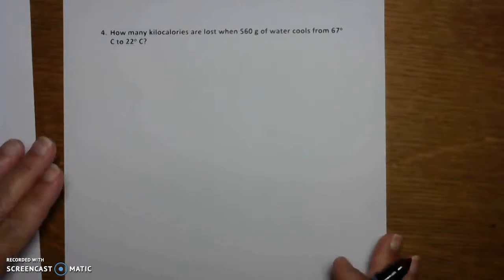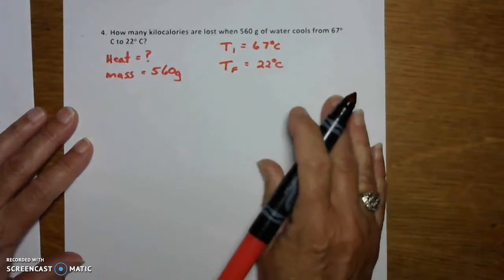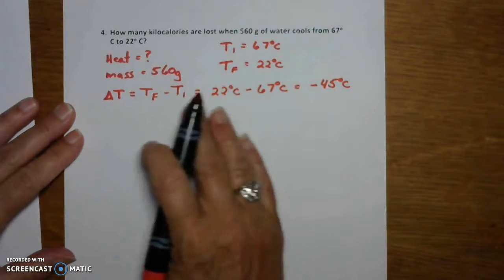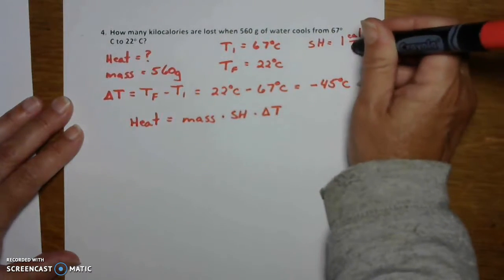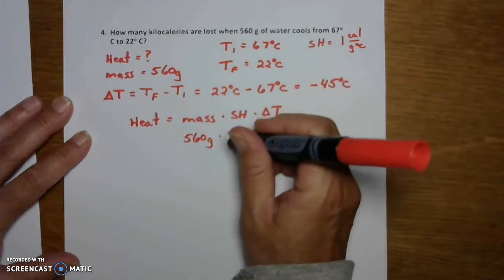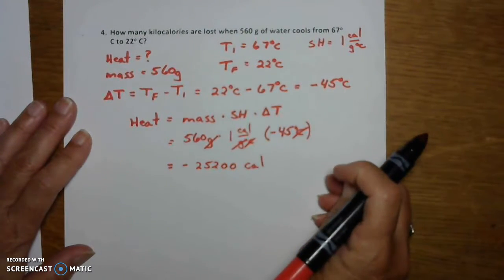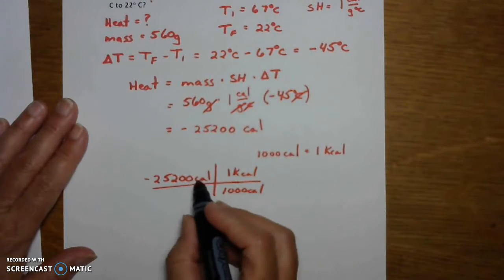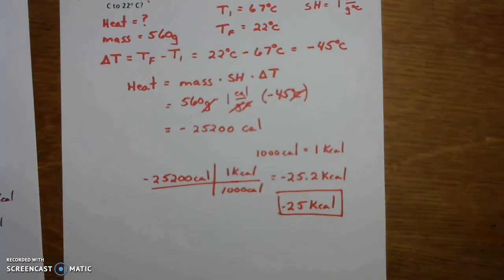3.6 Specific Heat b